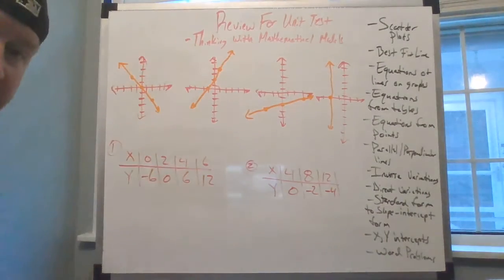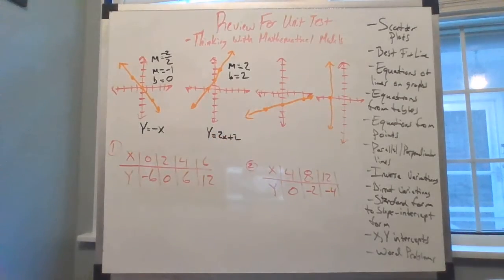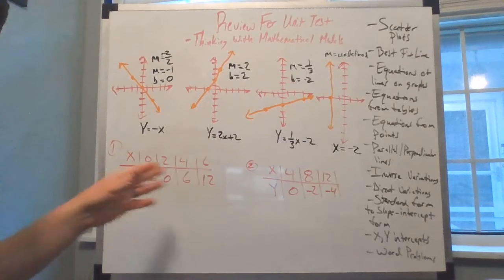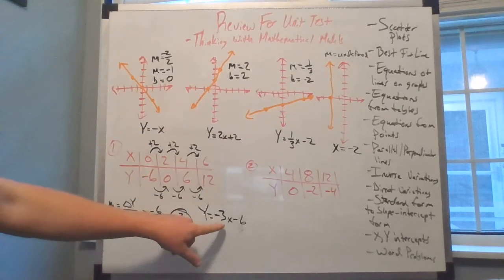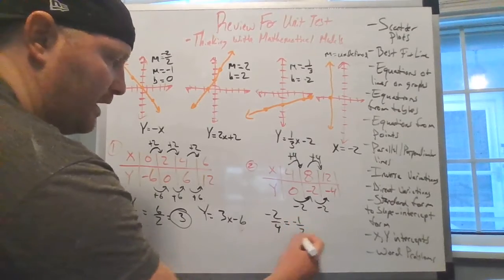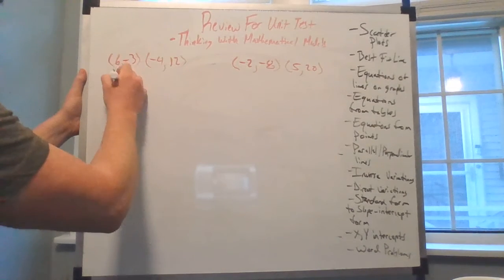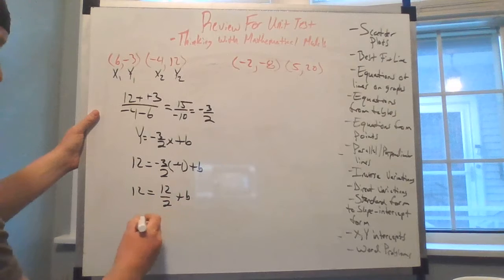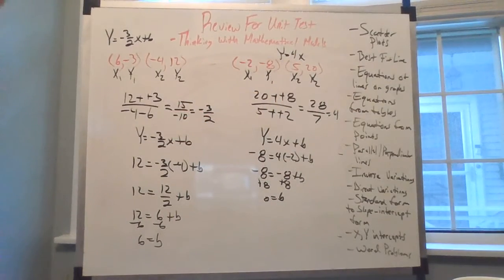Review of Equations of lines from graphs, tables, two points